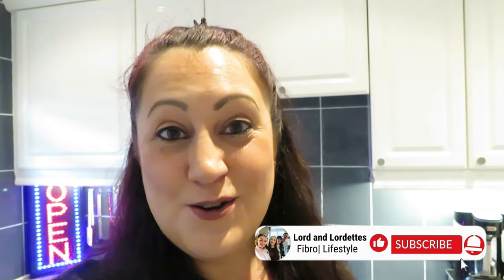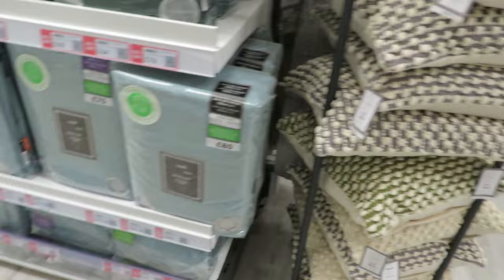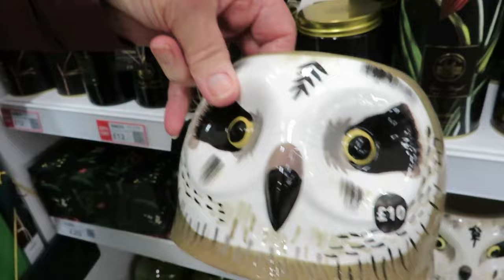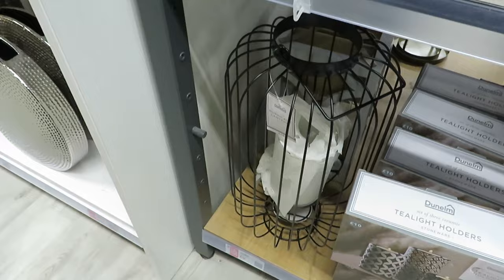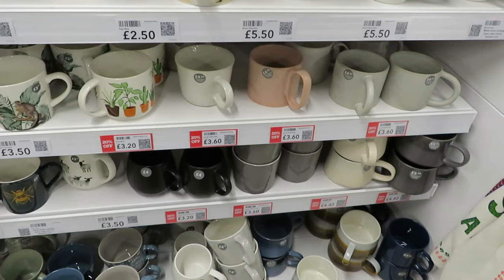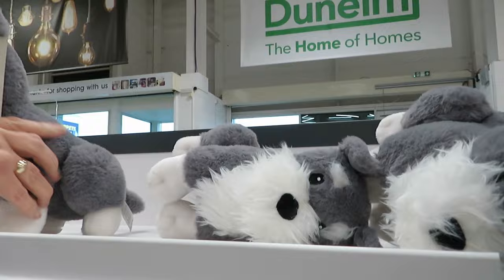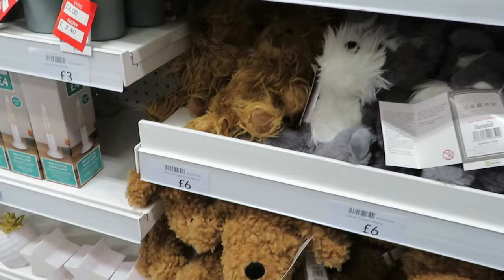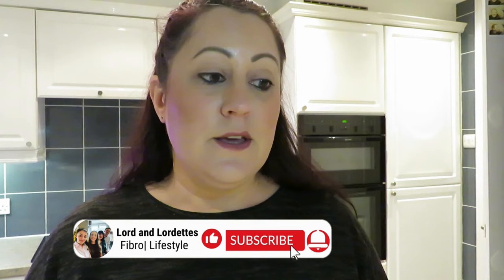SALE SHOPPING AT DUNELM AND HAUL!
In this Wednesday upload, I went to Dunelm with Mum and Dad to look at what they had in their January sales. We had lunch and then had a look around. I bought a couple of bits I show you at the end.